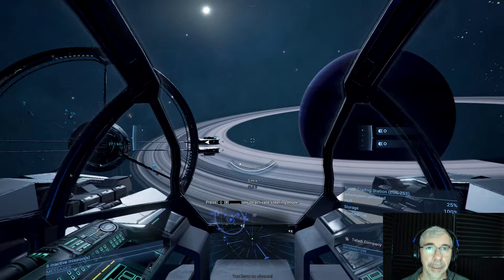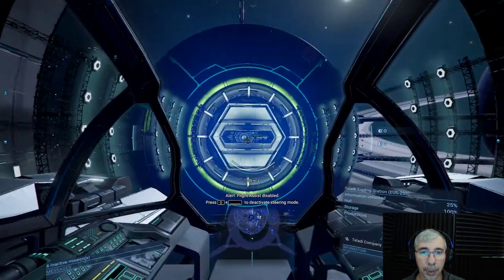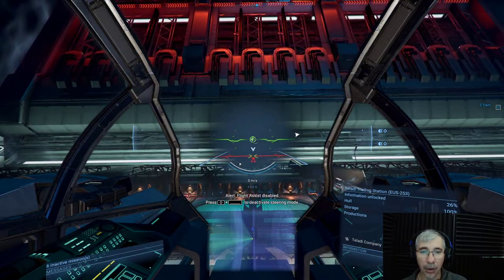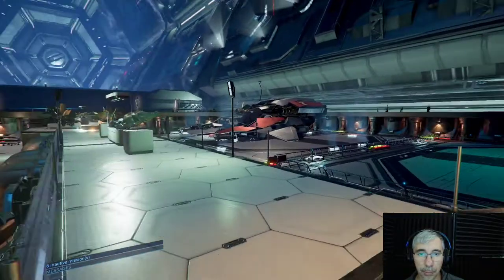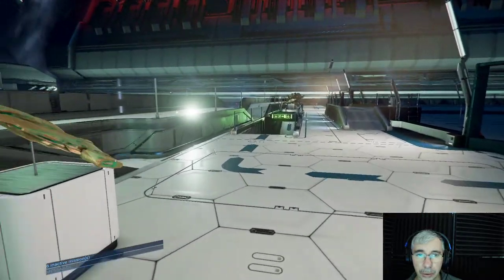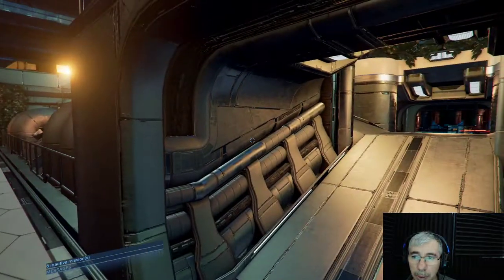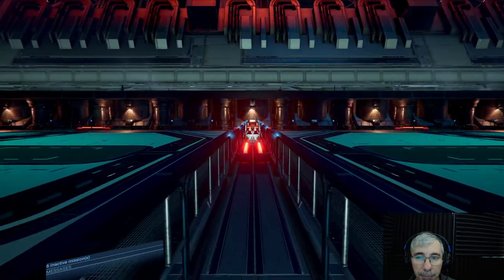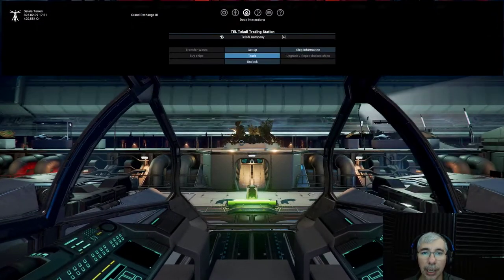Checking out a Trading Station | X4: Foundations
We dock in a relatively large station and walk around